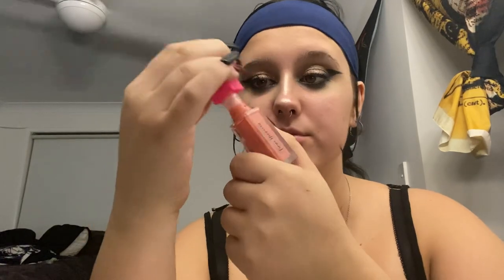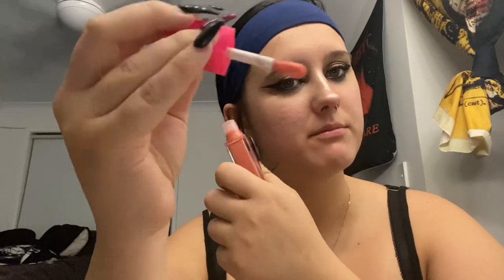TANYA HENNESSY LIP GLOSS REVIEW!!!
Trying and testing the Tanya Hennessy peach tint lip gloss ❤️